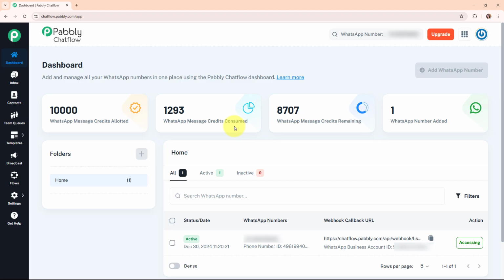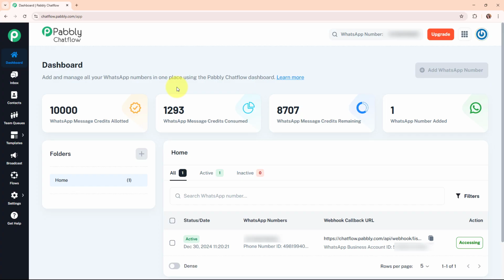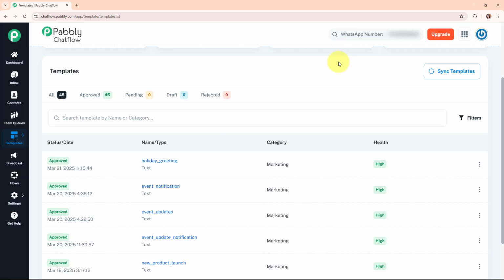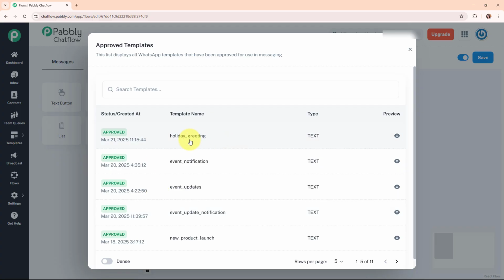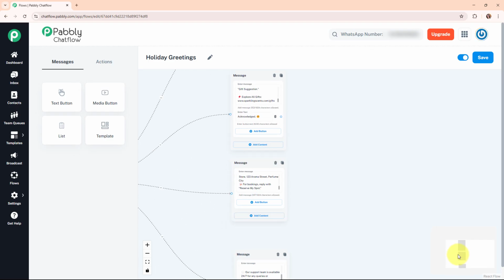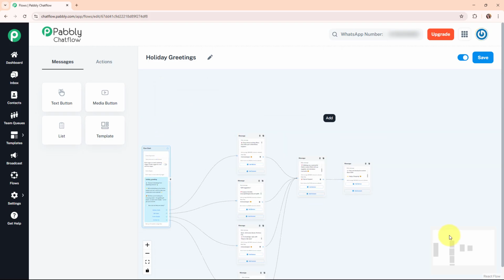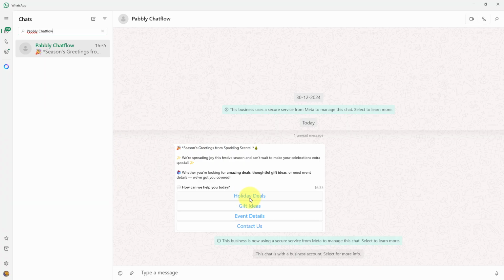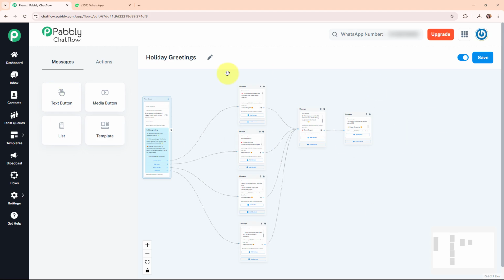How to Build a WhatsApp Chatbot to Automate Holiday & Special Occasion Greetings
🎯 Use Case:
As a business owner, I always try to maintain good relationships with my clients. During holidays and special occasions, sending personalized greetings can make a big difference, but doing this manually takes a lot of time and effort. By building a WhatsApp chatbot, I can automate this process. For example, on New Year's Day, my clients automatically receive a warm greeting message with my business name, adding a personal touch without me having to send each message individually.

Want to automate holiday greetings and send personalized messages on WhatsApp? With Pabbly Chatflow, you can create a WhatsApp chatbot that automatically delivers festive wishes, special occasion messages, and seasonal greetings—saving you time and effort! 🎉🎊

In this step-by-step tutorial, you’ll learn how to:
✅ Set up an automated WhatsApp chatbot for holiday & special occasion greetings
✅ Schedule festive messages to send on birthdays, anniversaries, and celebrations
✅ Use a no-code drag-and-drop chatbot builder for easy setup
✅ Personalize messages with customer names for a more engaging experience
✅ Connect multiple WhatsApp numbers and enable team collaboration